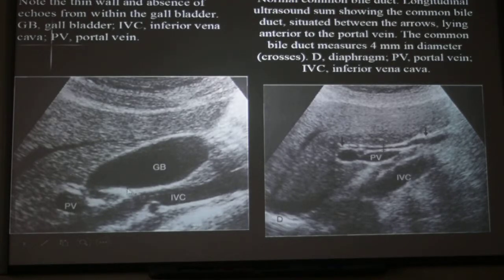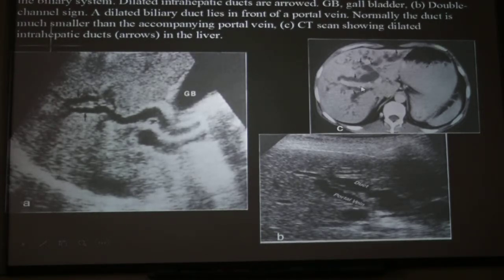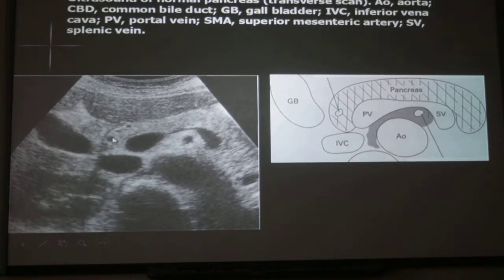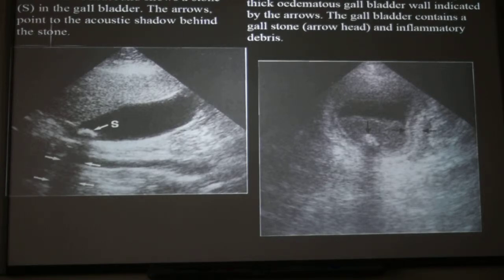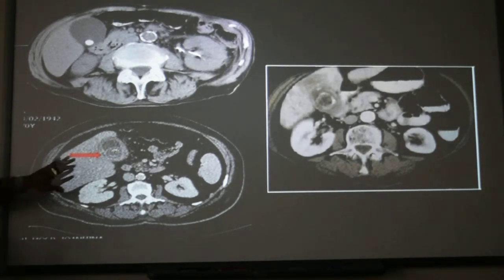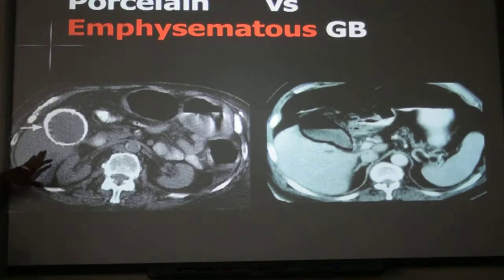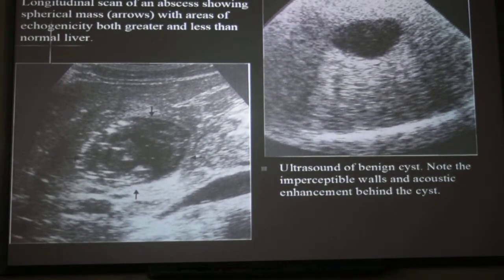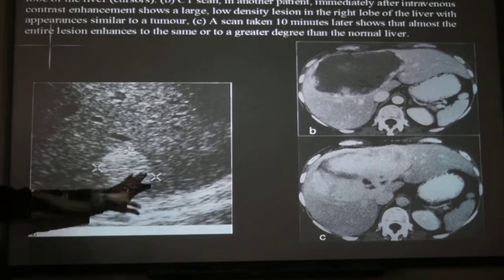Radiology 3 Part 1